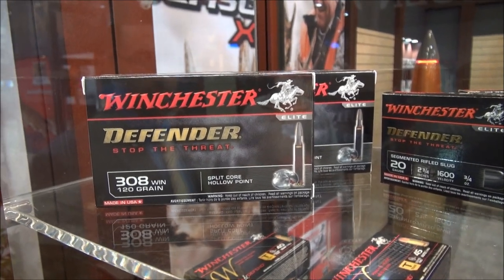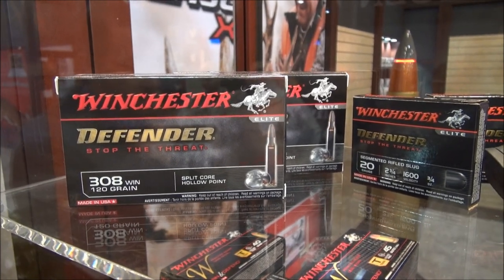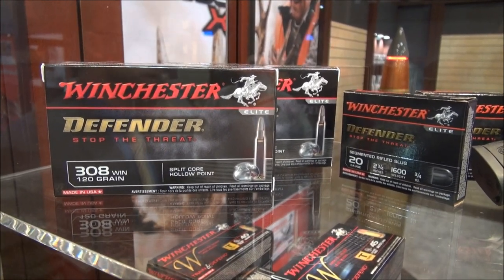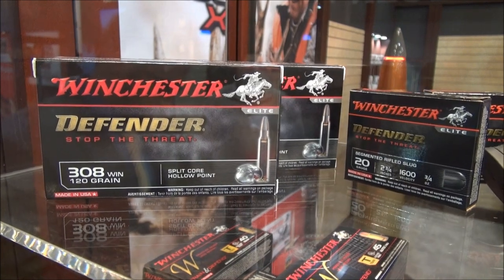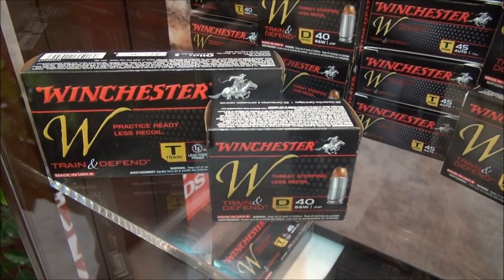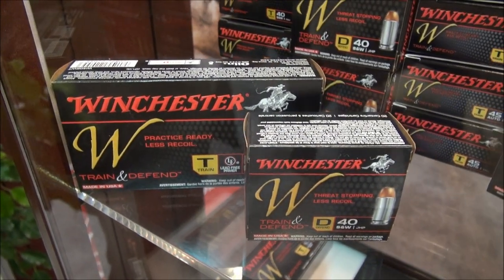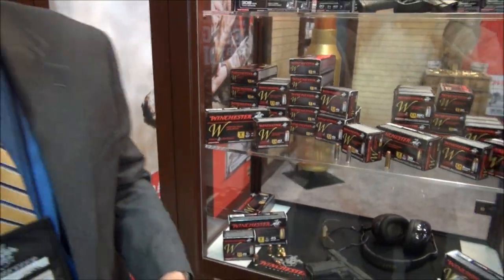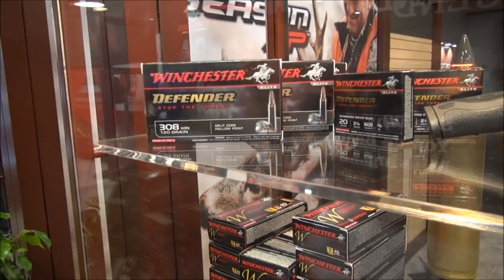Awesome Self Defense Ammo, Hollow Point, No Over Penertration, Winchester Defender WeaponsEducation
Listen close to the details about Bonded ammo. Winchester Defender Line of ammunition is among the best for personal self defense. Use your .308 for self defense !